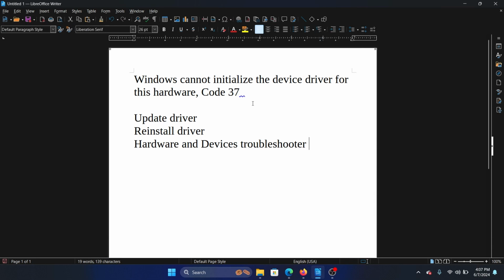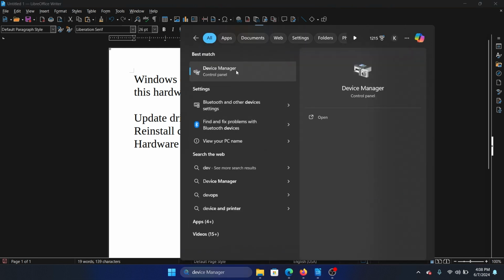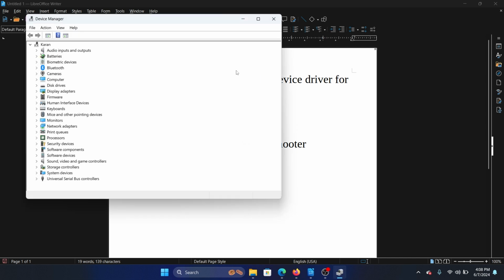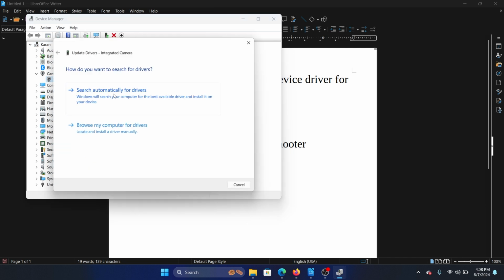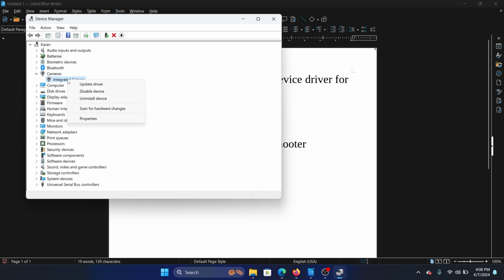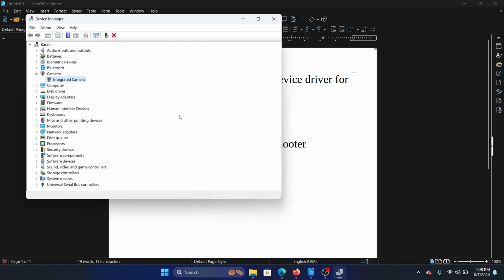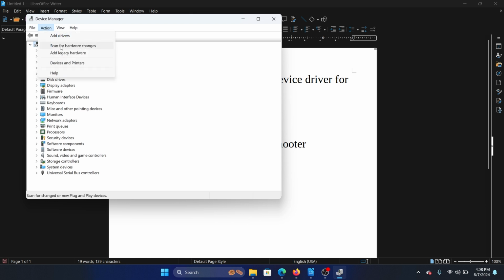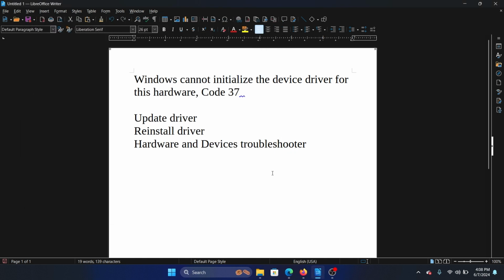How to Fix Windows cannot initialize the device driver for this hardware Code 37 Error on Windows 11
Video Title: How to Fix Windows cannot initialize the device driver for this hardware Code 37 Error on Windows 11

If you wish to fix Windows Cannot Initialize The Device Driver For This Hardware, Code 37, then please watch this video.